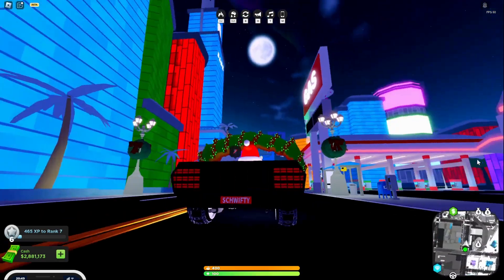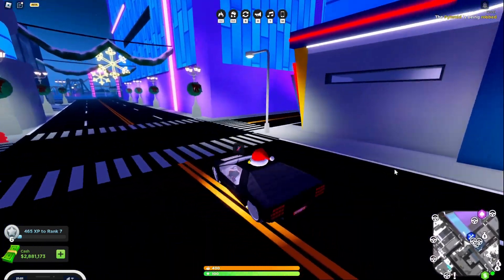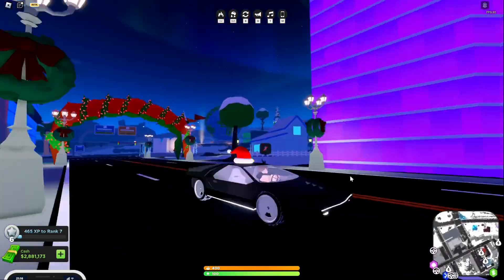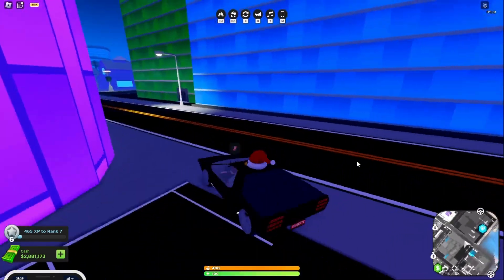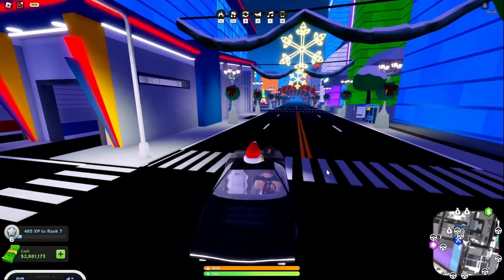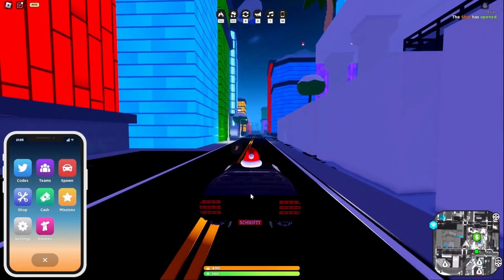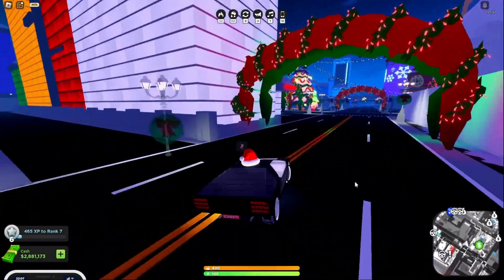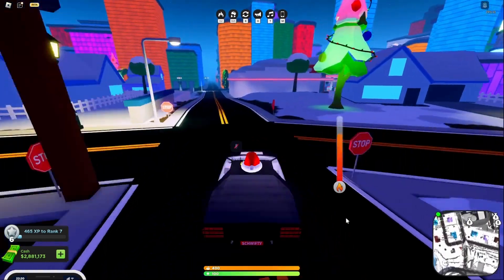🚗 Mad City Rank 100 Edge Runner Review! | Mad City (Roblox) 🚗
The mid-runner or the Alfa Romeo Carabo in Mad City!

I appreciate the support coming along from you guys as I continue on my journey!

Chapters:
0:00 Intro
0:22 Edge Runner Review
3:23 Outro